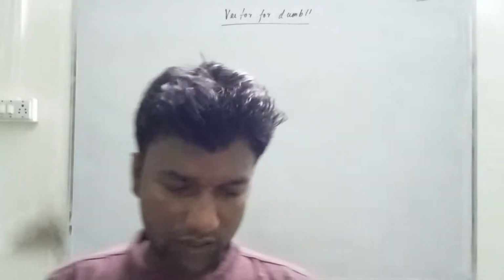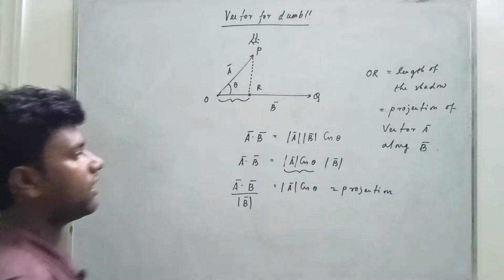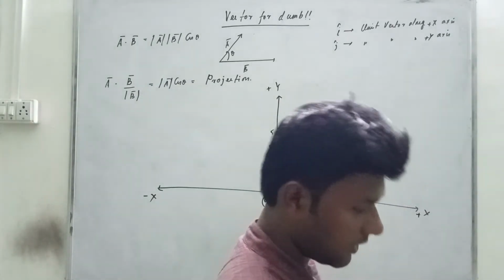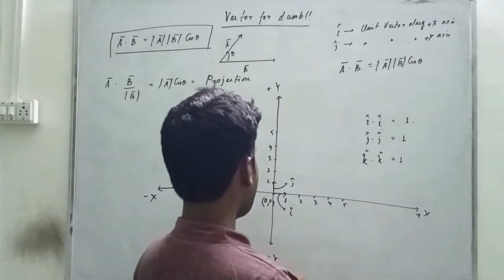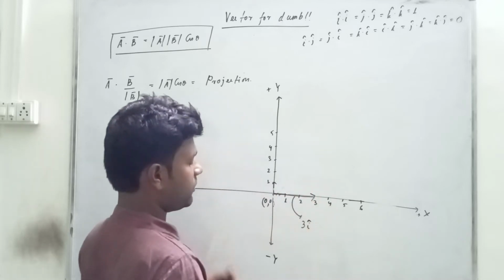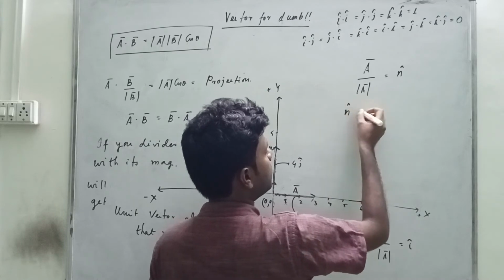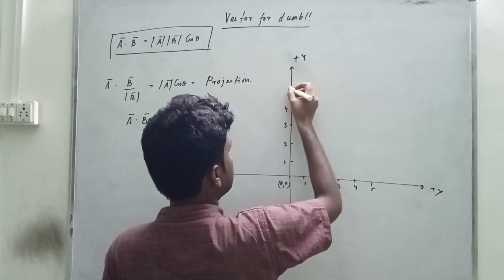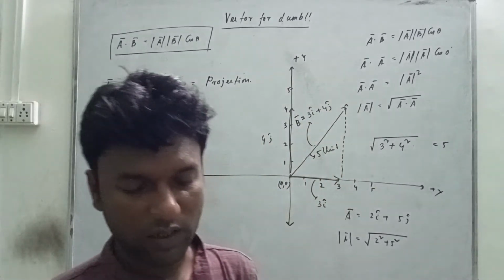"Vectors for dumb!!".. part 8 ..."Concept Hub"